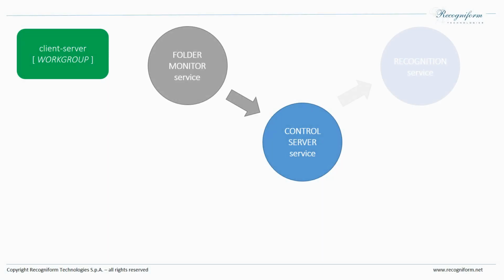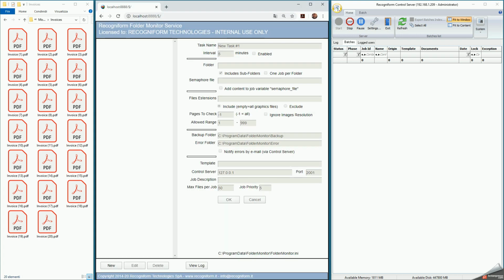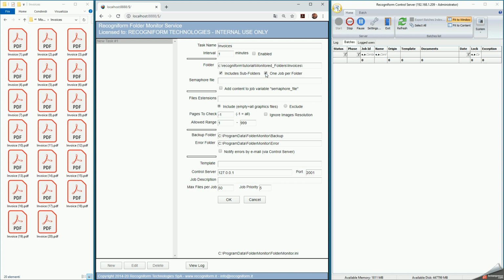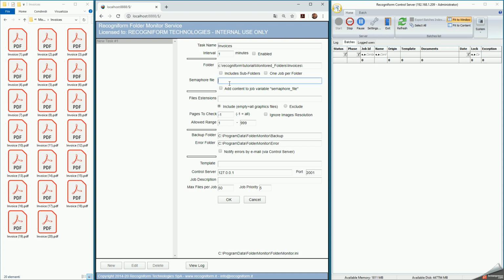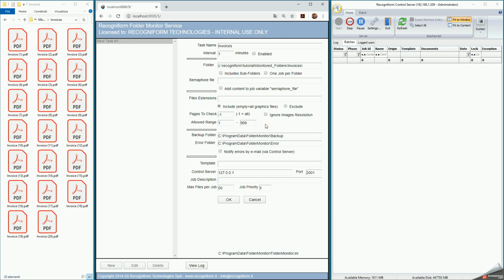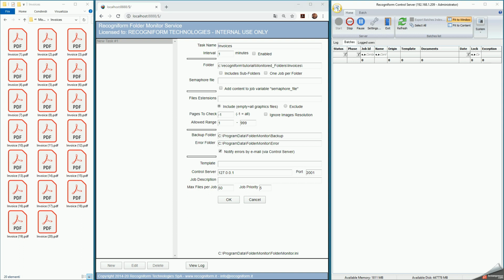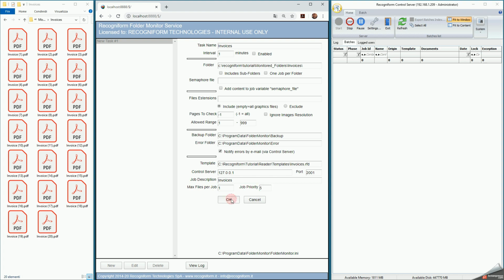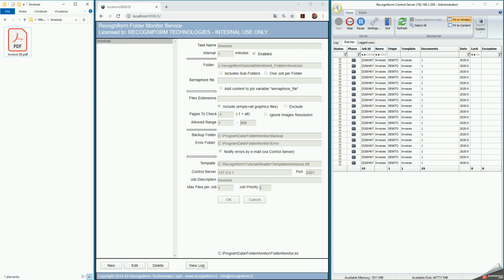[R-11] Recogniform Folder Monitor Service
Recogniform Folder Monitor Service allows to create batches automatically, monitoring one or more folders.
Folder Monitor Service automates the INPUT step, sending batches to the Control Server, with no need of operator activity.

To start Folder Monitor configuration, be sure that Recogniform Folder Monitor Service is active; then, use your browser to reach the settings page.

You can create different tasks, defining, for each of them, the folder to monitor, the template to use, and other configuration parameters.

To create a new task, click on the  NEW  button, at the bottom left of the page.
Type a name to identify the task; define the minutes polling interval, and set the Folder to monitor, with the possibility to include sub-folders or not. If you wish to create 1 job per folder, flag the specific option.

The "semaphore file" allows to suspend batch creation, until a specific file is in the folder: for example, you may use a semaphore file to avoid partial sendings, during massive files copying operation. The content of the semaphore file can be stored into the job variable semaphore file, in order to be available during the next processing steps.

In the "file estensions" section, set the admitted files formats: for example, you may decide to include TIF and PDF files processing ONLY, skipping any other file.  If this section is empty, all graphic files will be included.

The "pages to check" option, performs a preliminary page checking, in order to avoid corrupted, or invalid, files sending. To ignore image resolution, check the specific flag.

The "allowed page range", allows to verify the number of the pages of each file. in this way, you can process only files with a specified number of pages, or a specific range of pages.

While the Backup folder will contain all processed files, the Error folder will contain all files that have not been sent to the Control Server. If you wish to be notified with an e-mail, flag the "notify error by e-mail" option.

In the "template" section, select the RFD file with capture configuration instructions. To know more about RFD files and template configuration, look at Recogniform Application Designer, Video Tutorial section.

Set the Control Server IP address and PORT, then type the optional Job Description. This value will be the "jobname" variable value.
Define the Maximum files per job, set the job priority and click OK to save the task.

Please note that this task will not be active until ENABLED. To do it, click on EDIT button, than flag the ENABLED check-box. Then, press OK to save the task configuration again.

Within the configured polling interval, Folder Monitor Service processes the files found in the monitored folder, and sends batches to the Control Server.

The monitored folder is now empty. The automatic import process, has been completed with success.